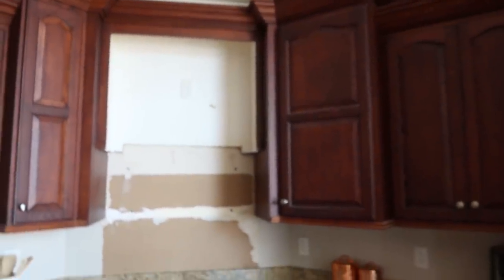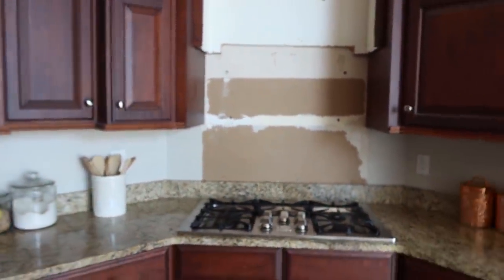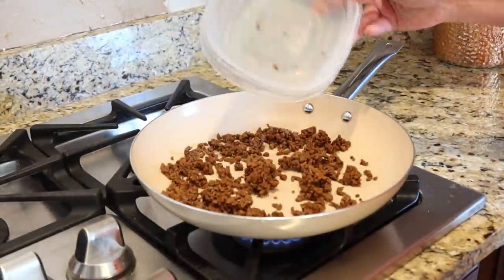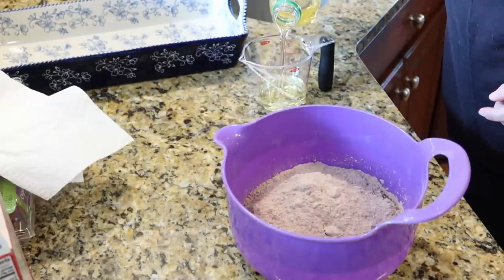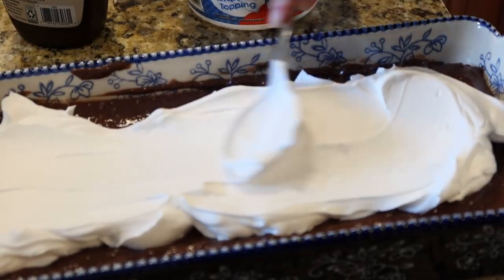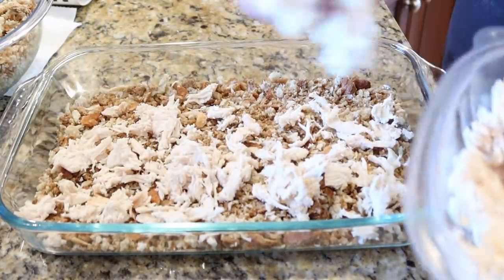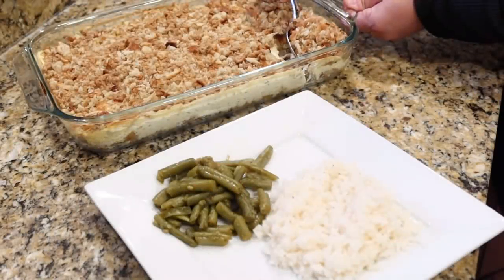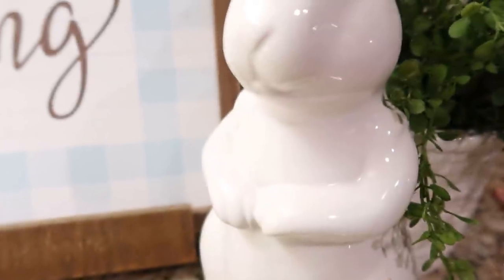SOUTHERN CHURCH COOKBOOK RECIPES | + STARTING OUR KITCHEN MAKEOVER! | Cook Clean And Repeat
Shirley's Chicken Casserole
2-3 Cups cooked, chopped chicken
1 package Pepperidge Farm Herb Stuffing Mix
1 stick butter
1 can cream of chicken soup
1 small carton sour cream
1 3/4 cups chicken stock
Mix melted butter with stuffing mix. Use half of this mixture to cover bottom of 9x13. Arrange the chicken over mixture. Mix together soup and sour cream. Spread over chicken. Add remaining stuffing mix. Pour chicken broth over casserole. Bake at 350 degrees for 30-40 minutes or until warmed through!

Grandbob's Brownie Pie
1 box Betty Crocker Walnut Supreme brownie mix
large box chocolate pudding mix (not instant)
3 eggs
12 oz. cool whip
chocolate syrup
Optional- extra nuts or sprinkles for topping
Bake brownies according to package, but add 3 eggs instead of 1. Prepare pudding. Let brownies and pudding cool completely. Spread pudding over brownies. Top with cool whip. Drizzle with chocolate syrup. Refridgerate until ready to serve!